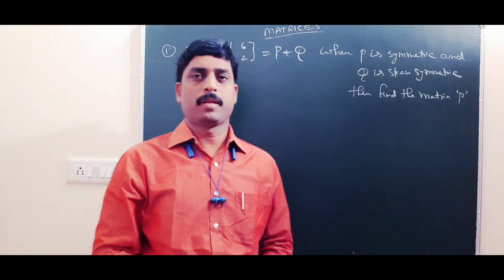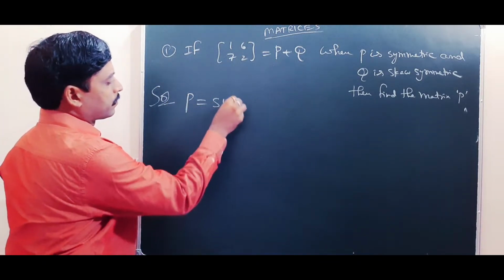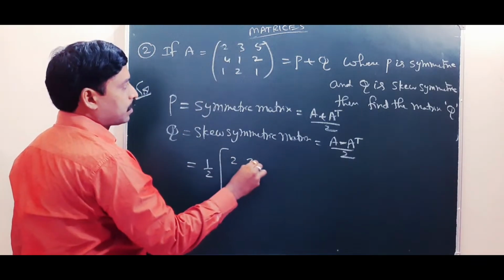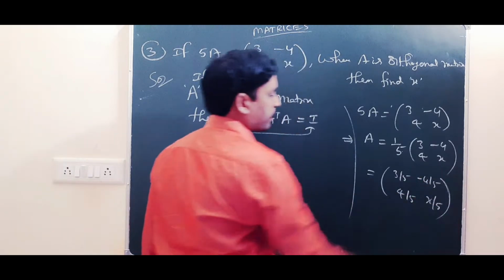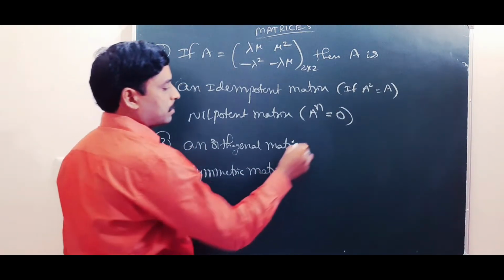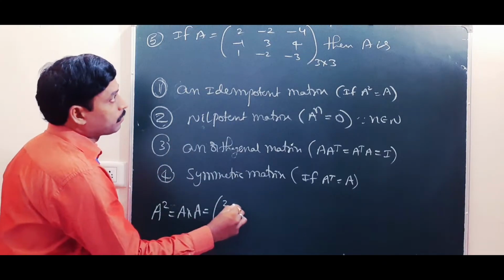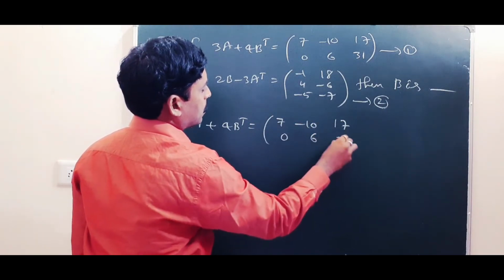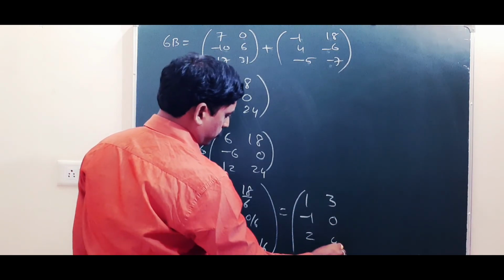MATRICES PROBLEMS PART 4 FOR IIT,JEEMAINS,BITSAT,EAM(AP&TS),KCET AND MHCET